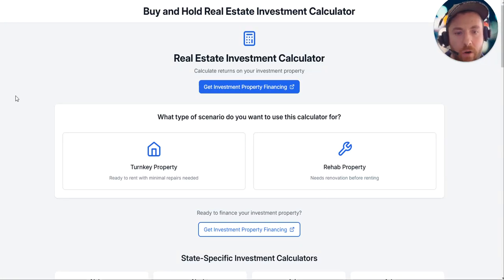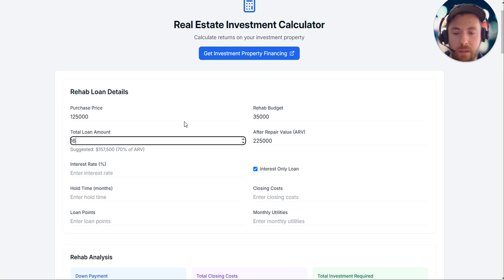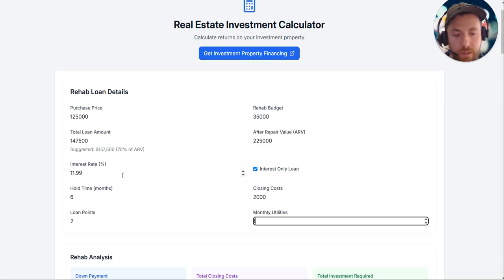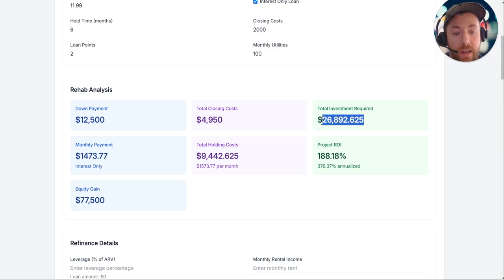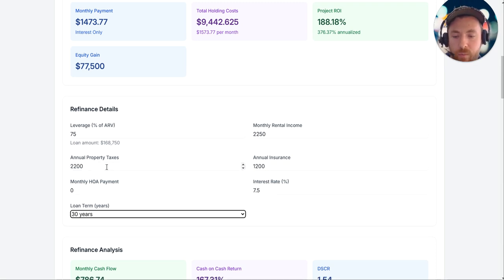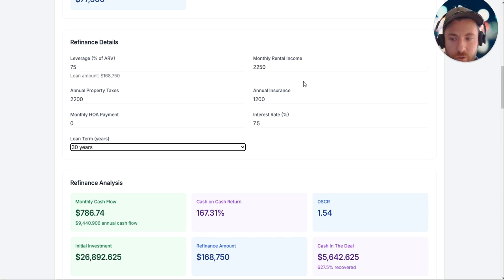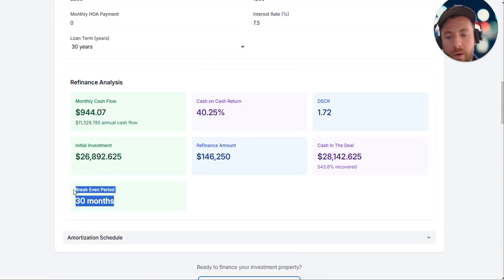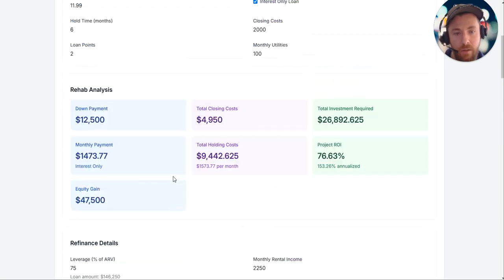THE KEY TO A SUCCESSFUL BRRRR DEAL! (LIVE UNDERWRITING - FREE TOOL - AMAZING!)